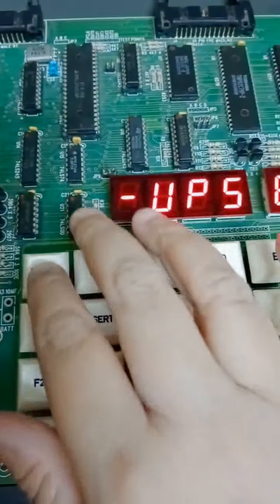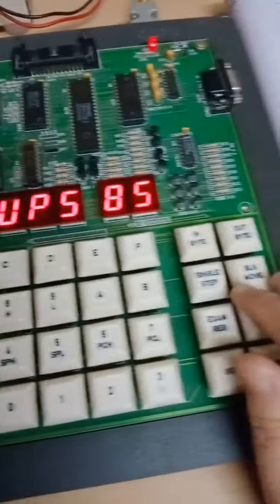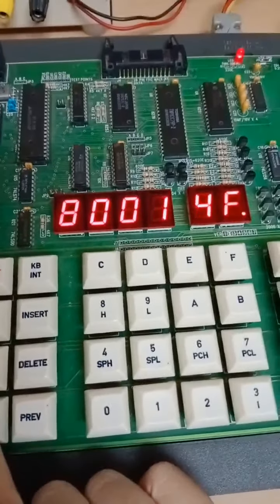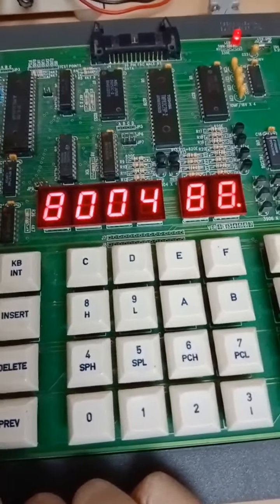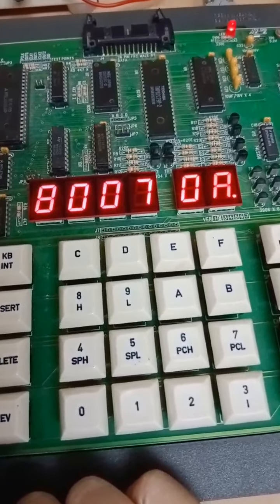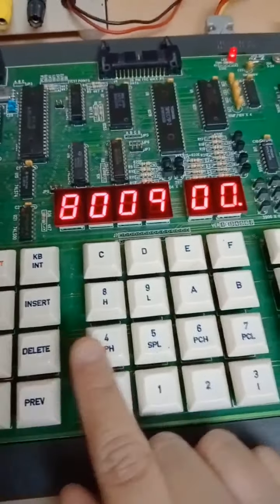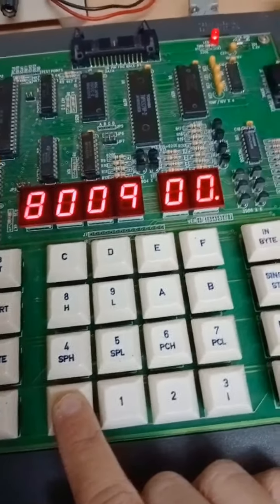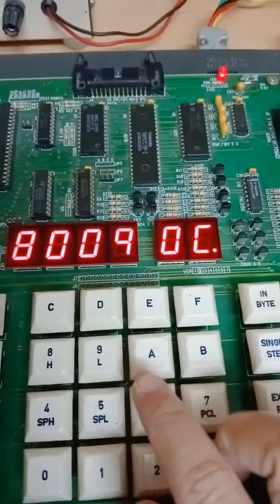B.sc 3yr5sem lecture32